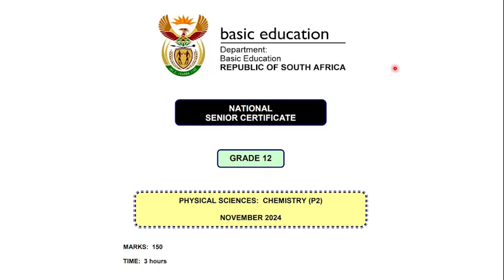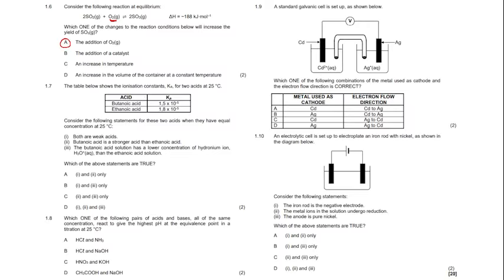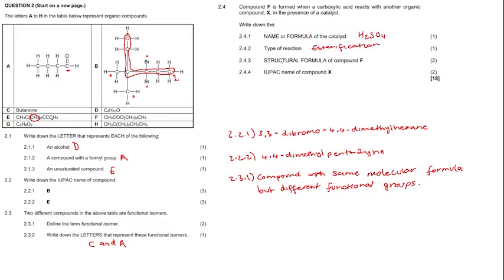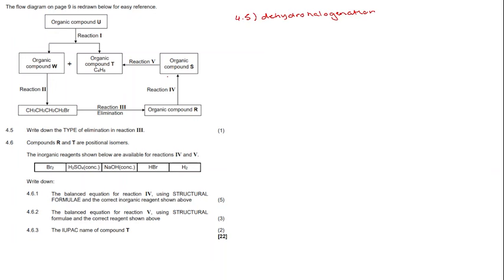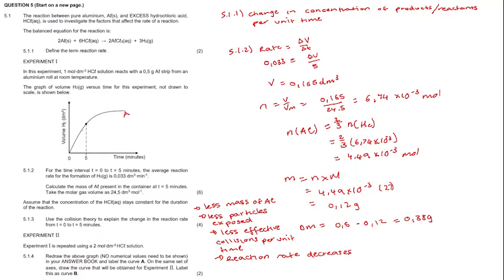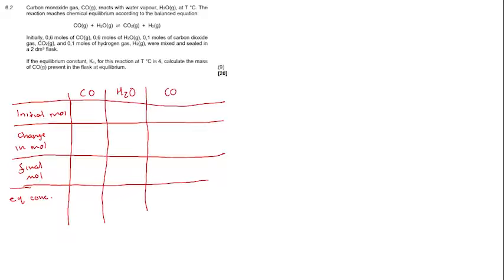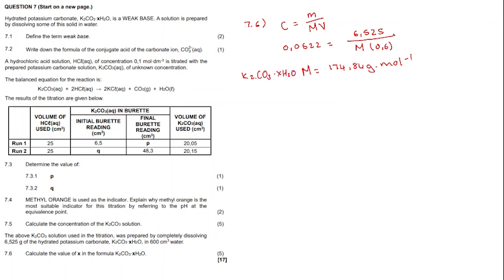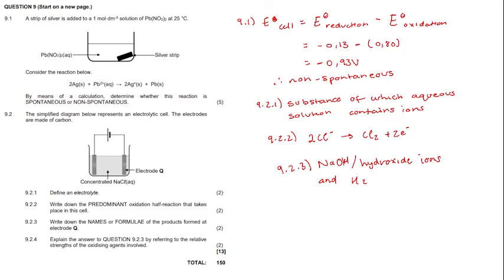Grade 12 Physics Paper 2 | November 2024